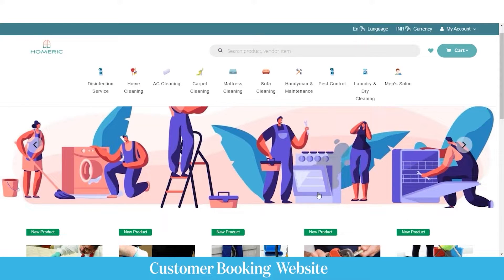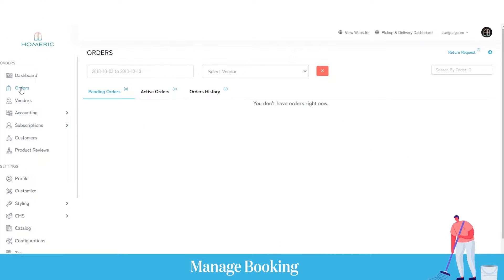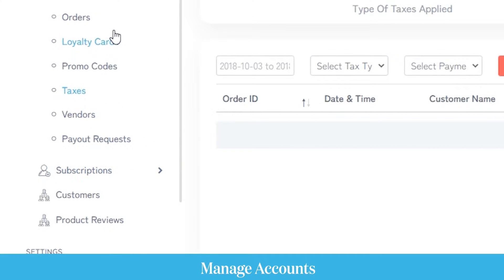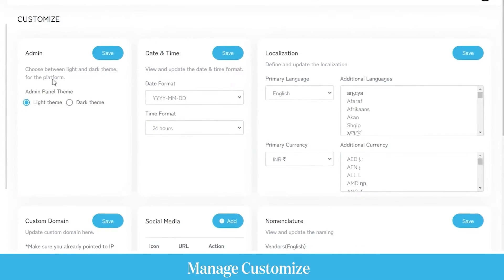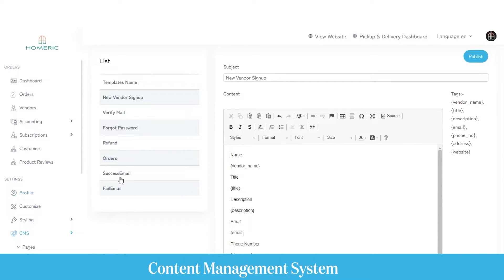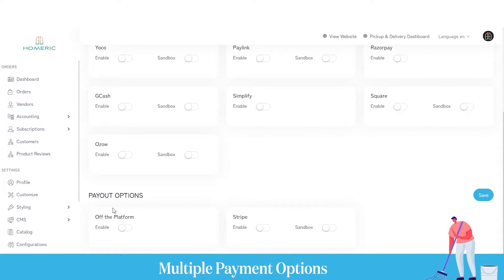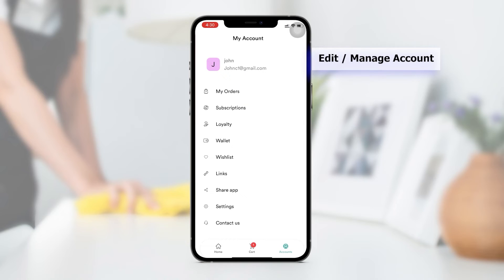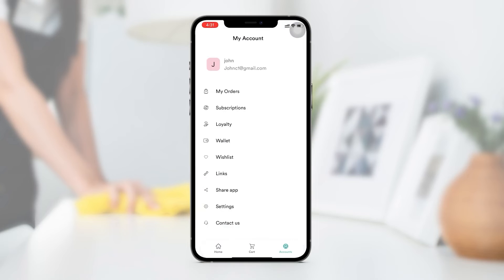Launch Your On Demand Home Services App Like TaskRabbit | TaskRabbit Clone - Live Demo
Are you planning to launch your own Marketplace App Like TaskRabbit? Need your branded On Demand Home Services & Handyman booking solution like TaskRabbit? At Royo Apps, we present - "TaskRabbit Clone". to know more about the features & cost to build an app like TaskRabbit.

Royo Apps offers TaskRabbit Clone. It’s a comprehensive On-Demand Home Services & Handyman App like TaskRabbit that includes:
👉🏻 Branded Service Booking App & Website for Customers
👉🏻 Service Provider App
👉🏻 Dispatch Panel/Delivery Management System
👉🏻 Admin Panel

TaskRabbit is an American online and mobile marketplace that matches freelance labor with local demand, allowing consumers to find immediate help with everyday tasks, including cleaning, moving, delivery, and handyman work.

Want to know the cost to develop a Peer-to-Peer Marketplace Like TaskRabbit❓❓ Get a Free Quote

Timestamps:
00:00 - Introduction to Taskrabbit Clone
00:40 - How to Make a Website like TaskRabbit?
01:42 - App like Taskrabbit with Admin Panel
12:39 - TaskRabbit Clone App Demo
14:50 - TaskRabbit Clone App for Service Providers
16:20 - Build an App Like TaskRabbit today!

Royo Apps Home Services App Development Solution is based on the most advanced TaskRabbit Clone Script. Being a team of 400+ home service app developers, we have built over 50+ apps like TaskRabbit.

Here’s a Case Study of TidyCoop - A renowned Home Services Solution developed by Royo Apps

Do you need an answer to How to Make a Website Like TaskRabbit? Or How to Build an App Like TaskRabbit?

Are you planning to start your home services/handyman marketplace like TaskRabbit or Thumbtack? Get a well-researched business plan, revenue-generation plan, investor pitch deck, and market industry report for free